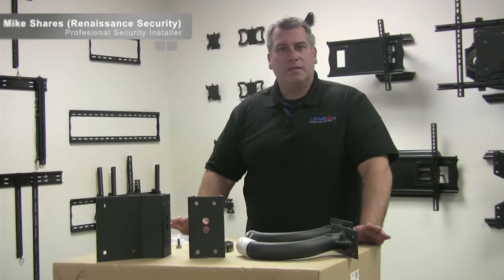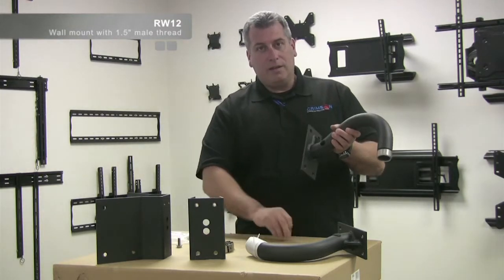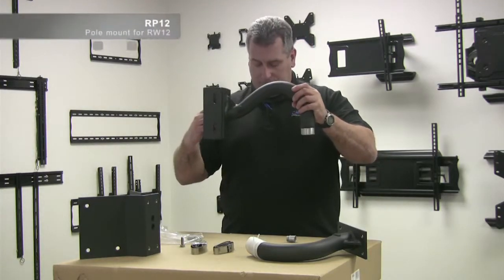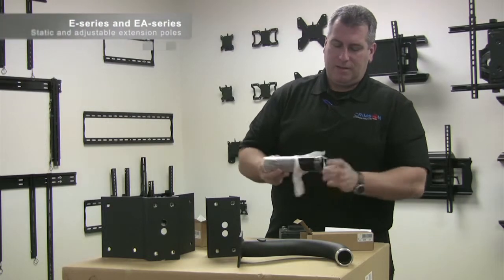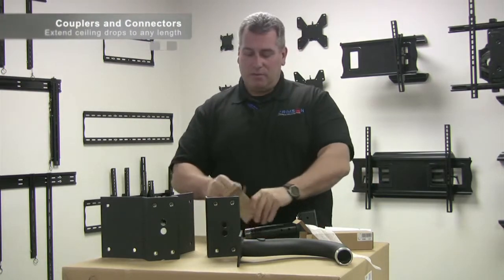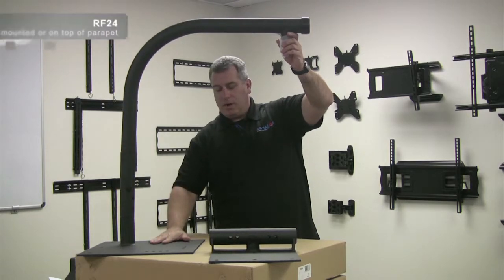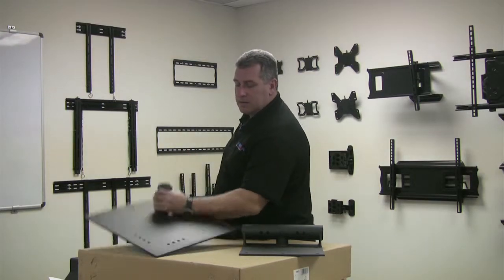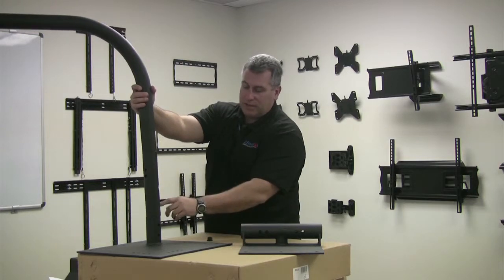Camera Mounts - HD 1080p Video Sharing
Tue, Jul 10, 2012